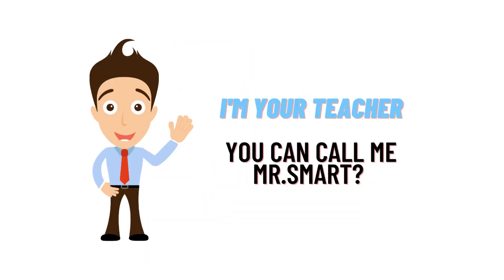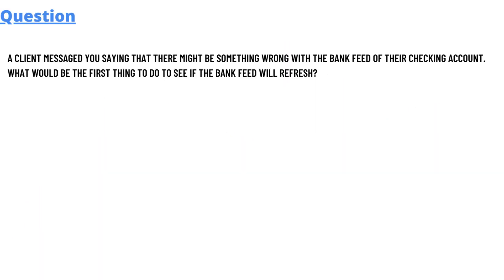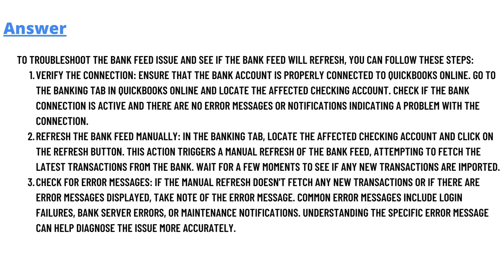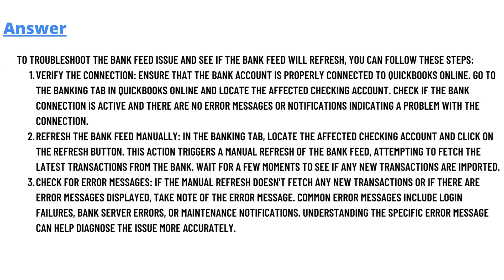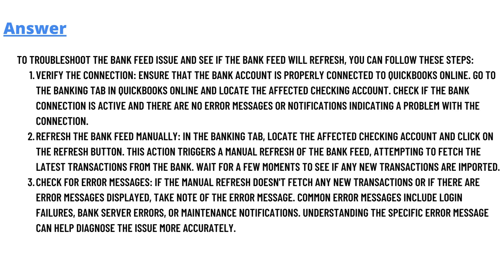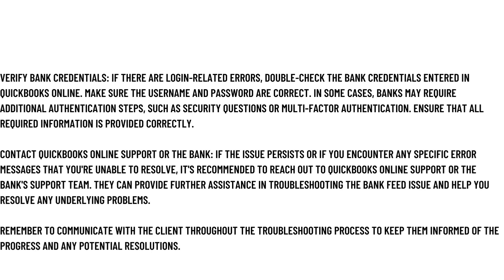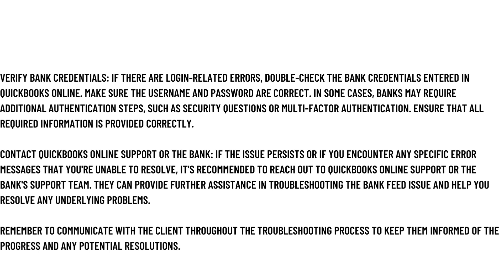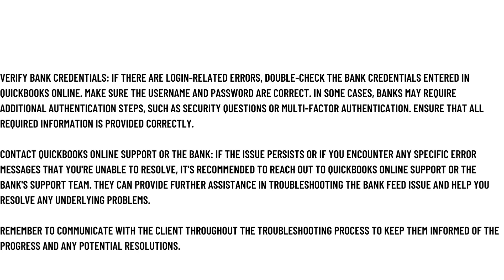A client messaged you saying that there might be something wrong with the bank feed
A client messaged you saying that there might be something wrong with the bank feed of their checking account. What would be the first thing to do to see if the bank feed will refresh?